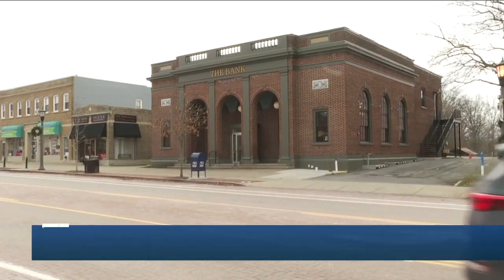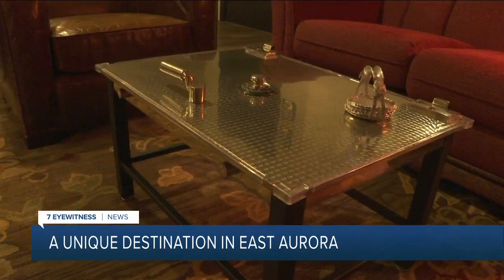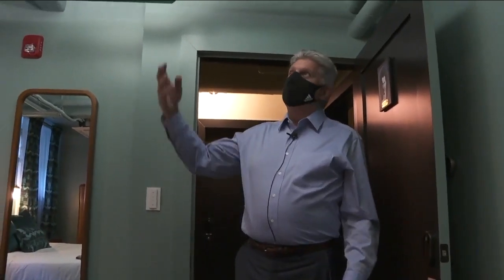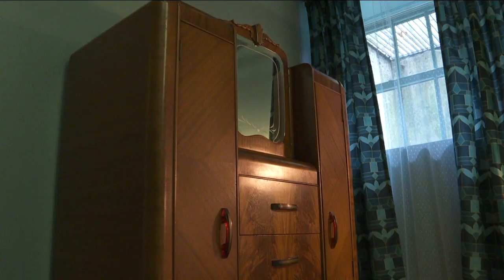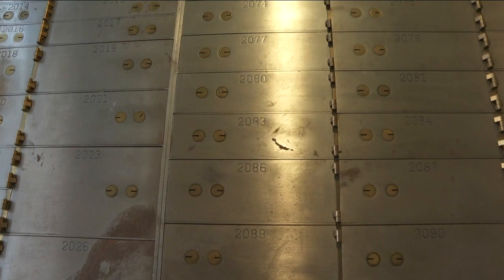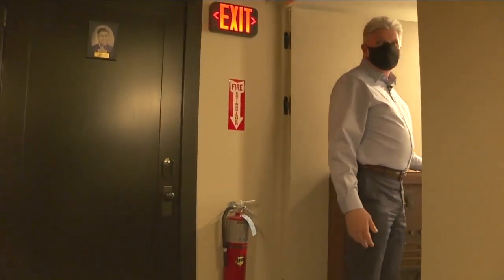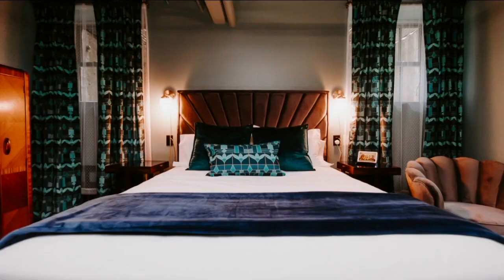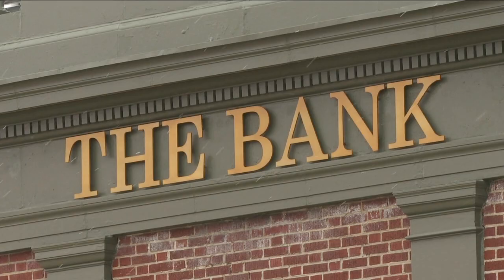Old East Aurora bank transformed into a new boutique hotel and event center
It was actually a bank for about a century, but now the stately building on Main Street in East Aurora is a new event center and boutique hotel.